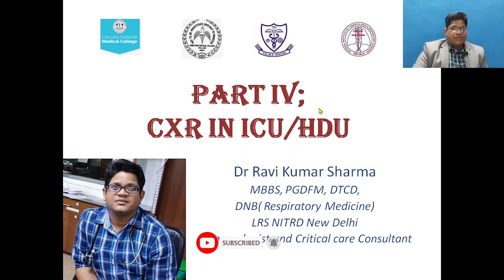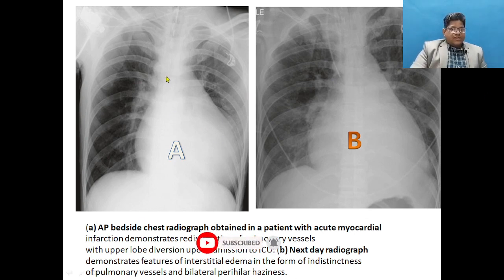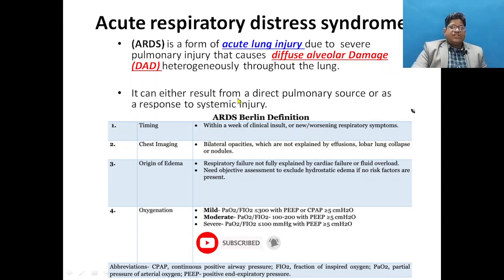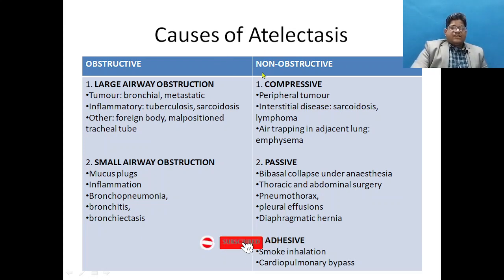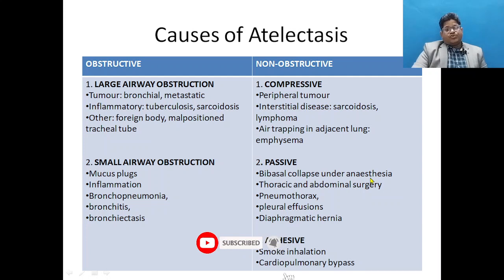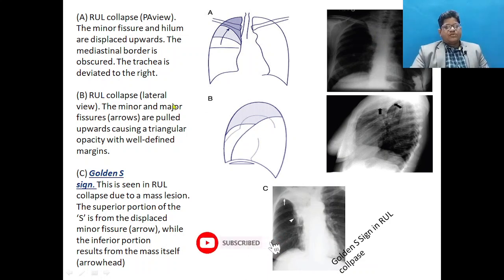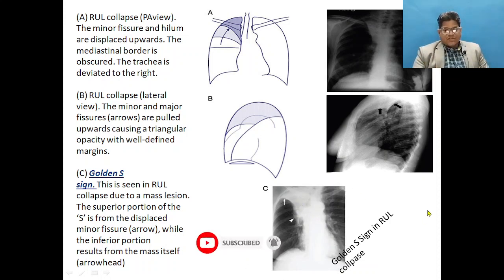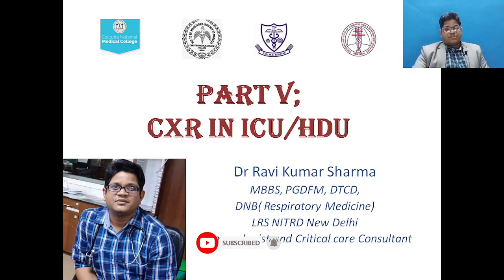Chest X Ray in ICU/HDU; PART IV /The silhouette sign/ Air- Bronchogram Sign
Imaging in intensive care unit (ICU) is integral to patient management. The portable chest radiography, AP film is the most commonly- requested imaging examination in ICU, and, despite its limitations, it significantly contributes to the decision-making process.